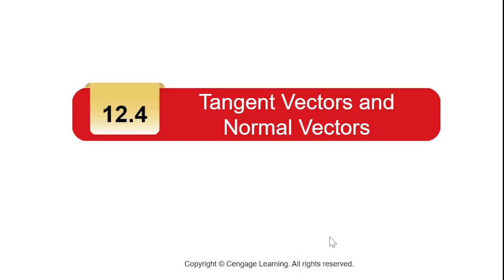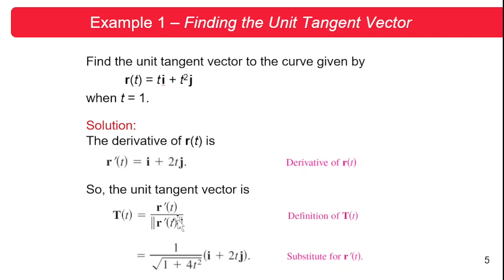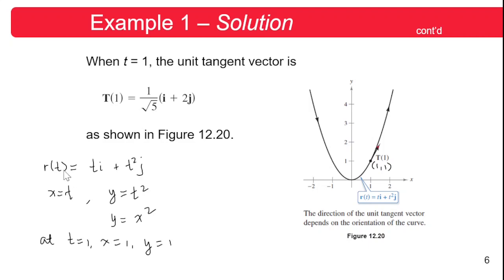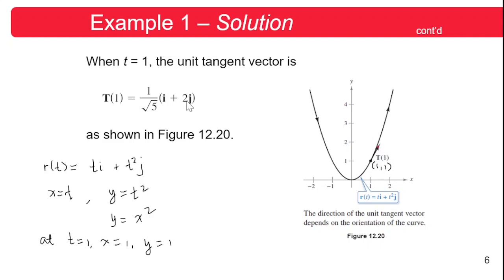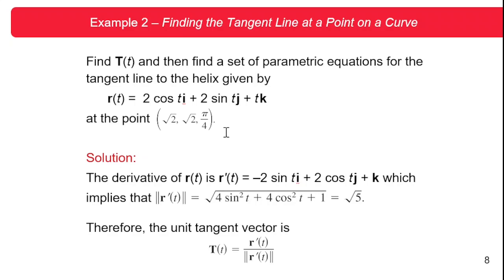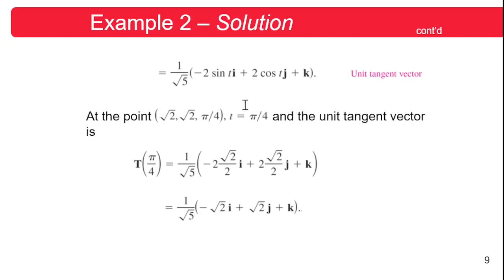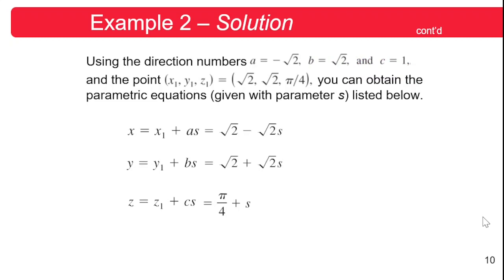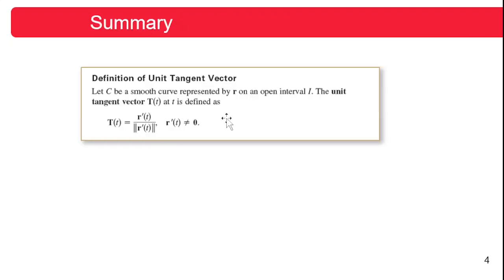Lesson 9-2-2-1 Unit Tanget Vector